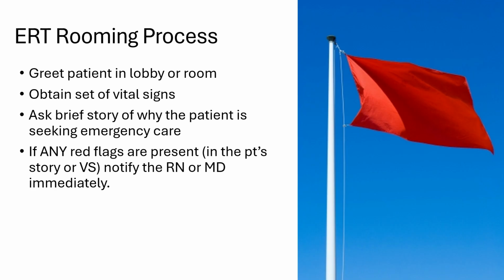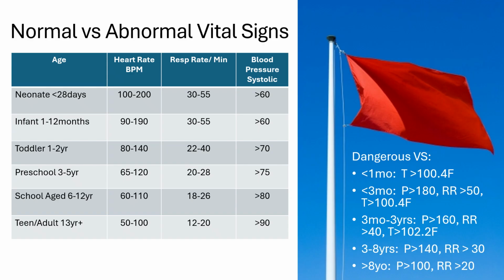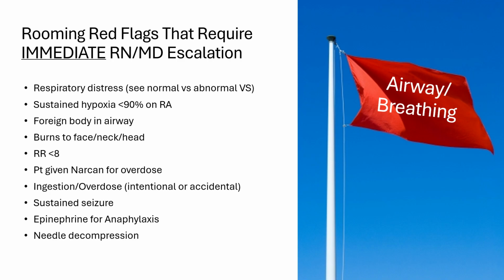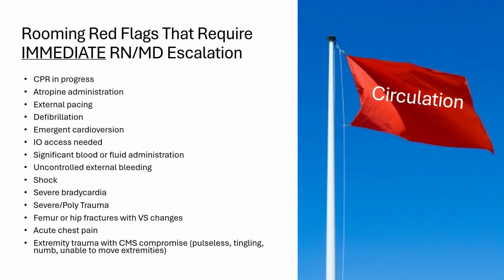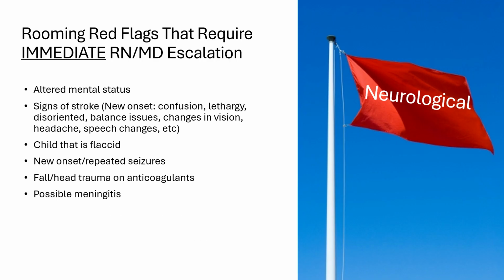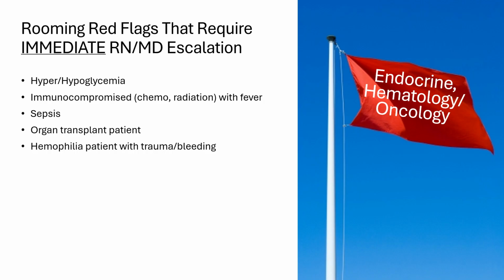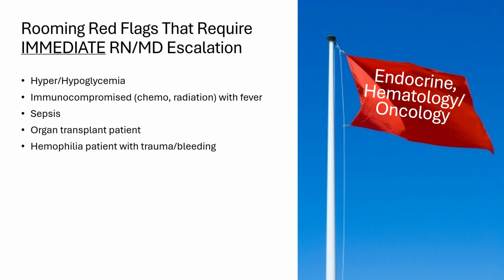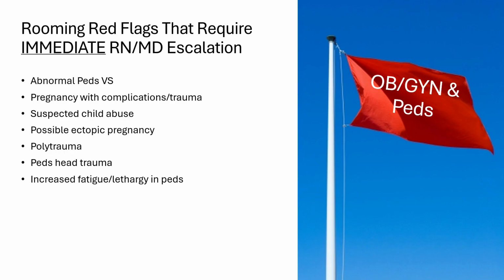WF ERT 2026 DW Competencies: ERT Rooming Red Flags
Learn about common "Red Flags" when patients present to the Emergency Room. After the review, understand what patient complaints or scenarios require immediate escalation to the RN or MD. *Always follow your facility's polices/procedures.